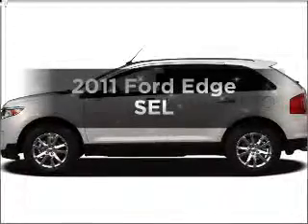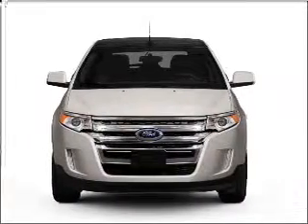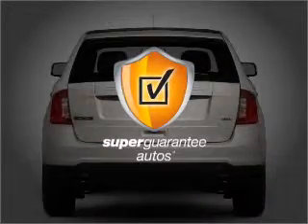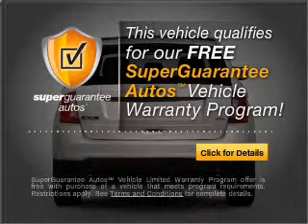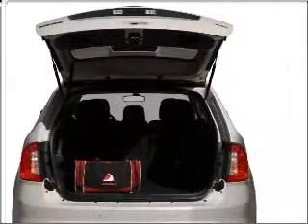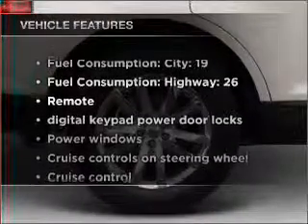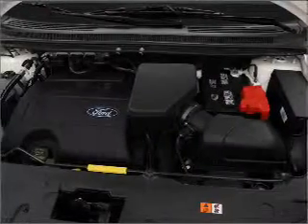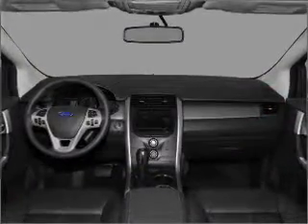2011 Ford Edge - FONTANA CA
Year: 2011
Make: Ford
Model: Edge
Trim: SEL
Engine: 3.5 liter 6 cylinder 24 valve
Transmission: 6-Speed Automatic
Color: Candy Red
Mileage: 86
Address:
16005 VALLEY BLVD